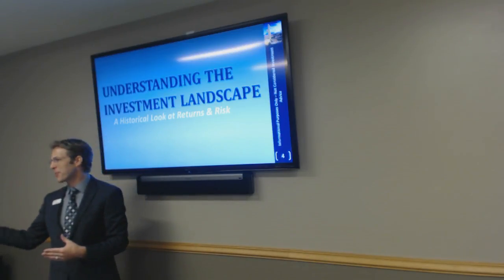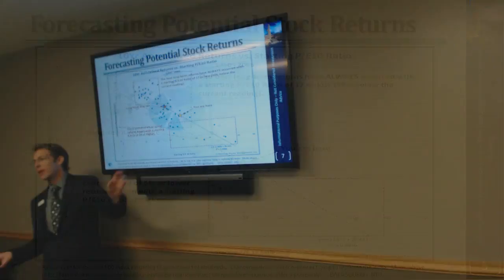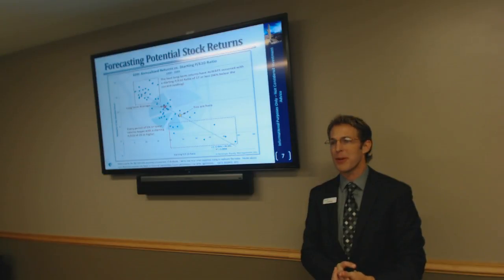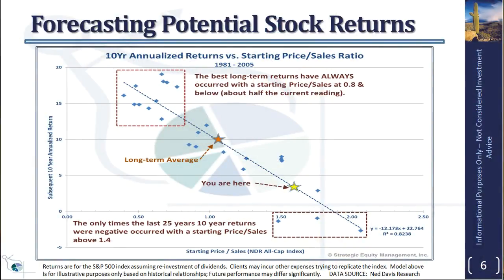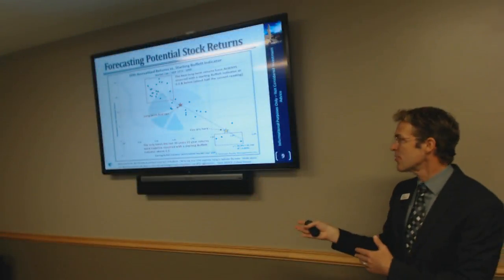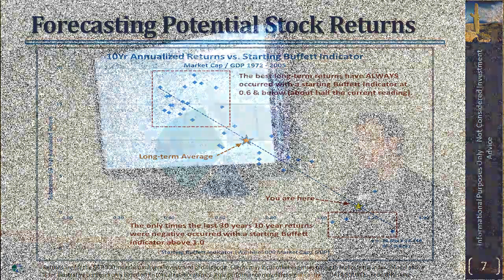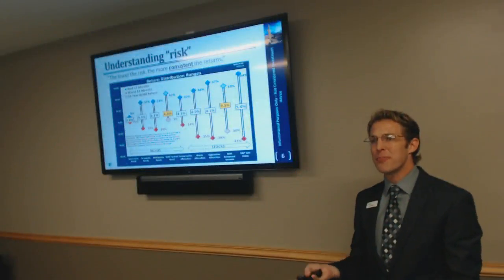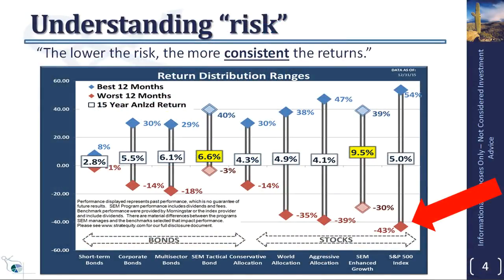Stock Expectations 2016Q1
SEM Portfolio Manager Jeff Hybiak discuss what the historical data tells us we can expect for the stock market over the long-term.